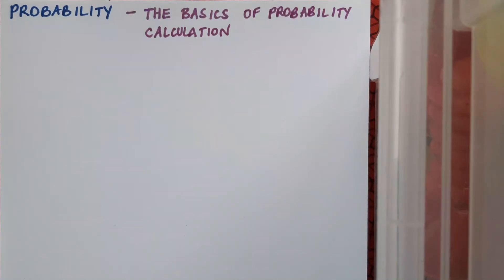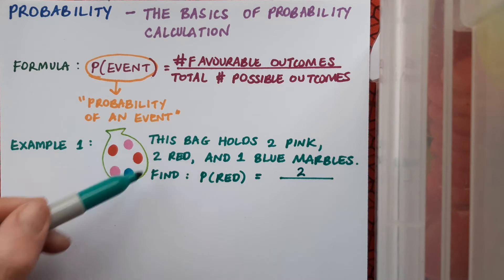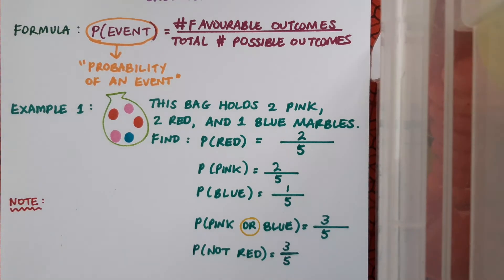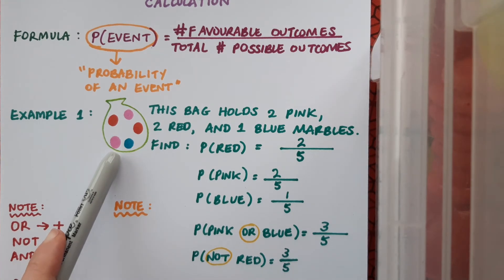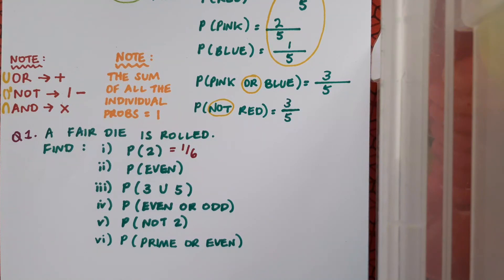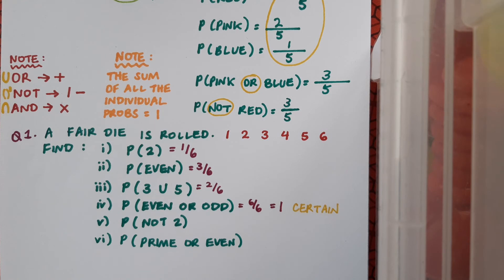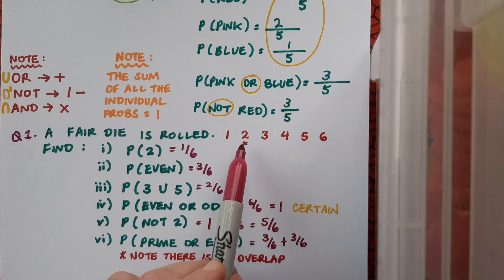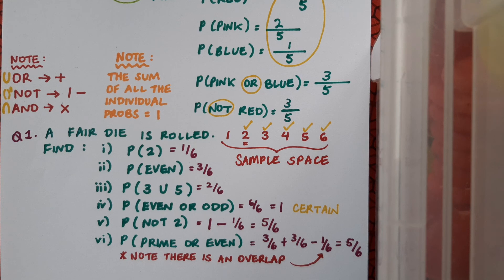Probability - Basic Probability